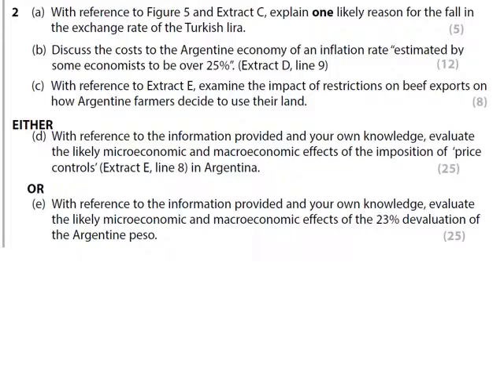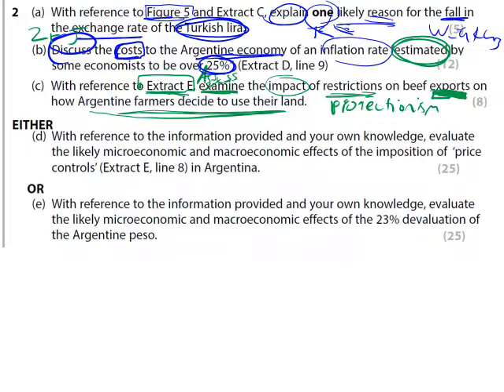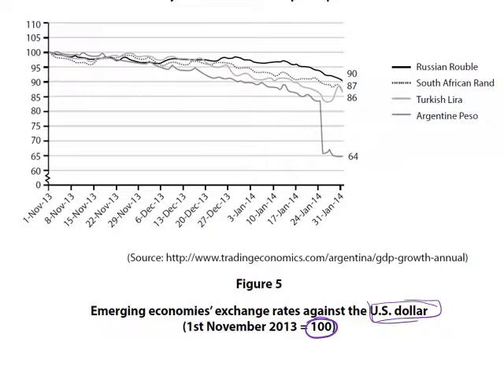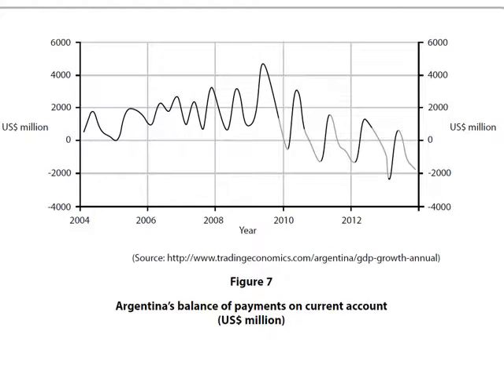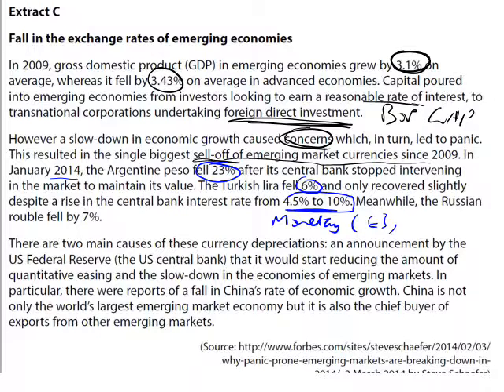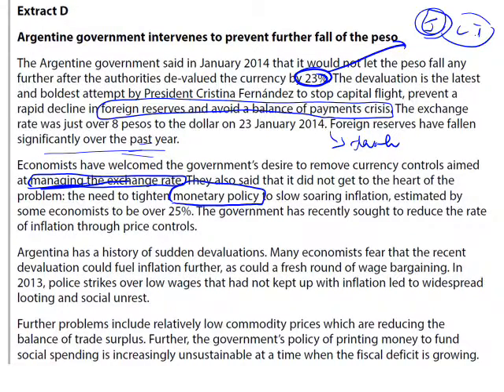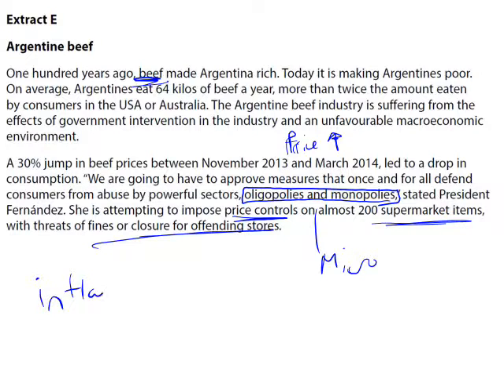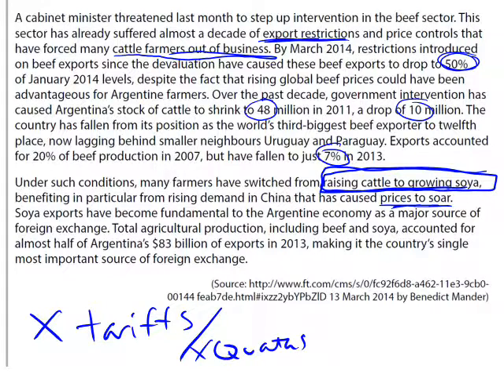Paper 3 sam 4